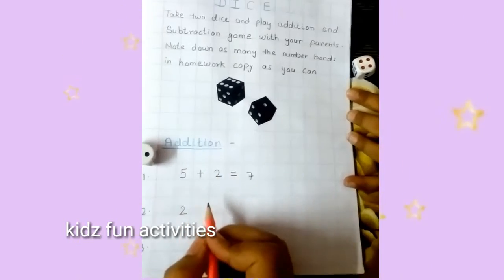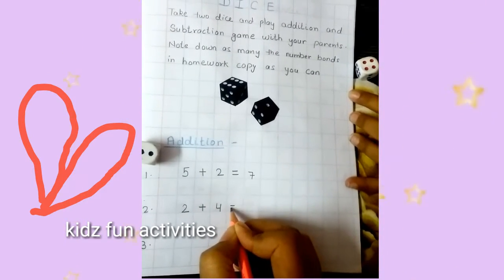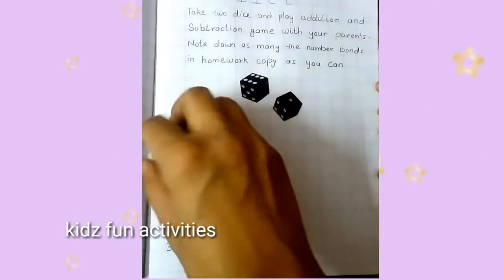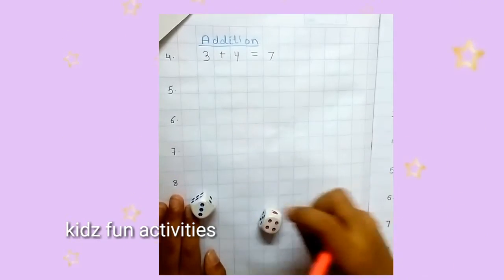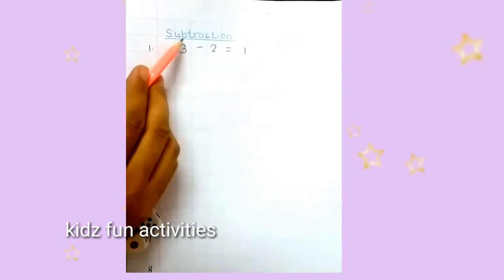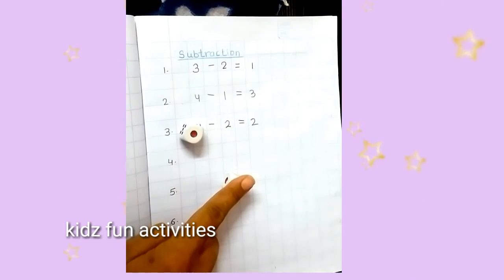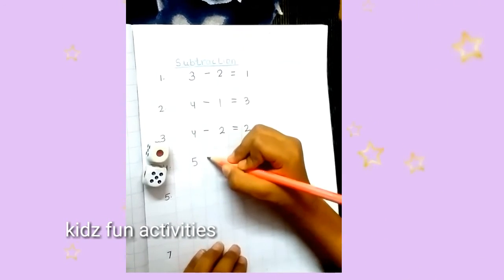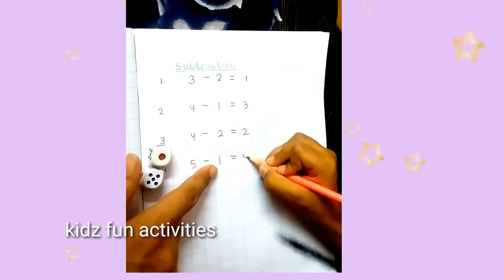ADDITION || SUBTRACTION USING DICE GAME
Very interesting game for kids in which they can easily learn addition and subtraction by using dice. they just have to roll the dice and whatever the number comes they can perform addition and subtraction based on that number in this video I have told that how they can perform addition and subtraction in easiest way.